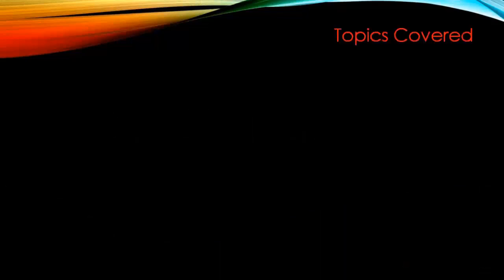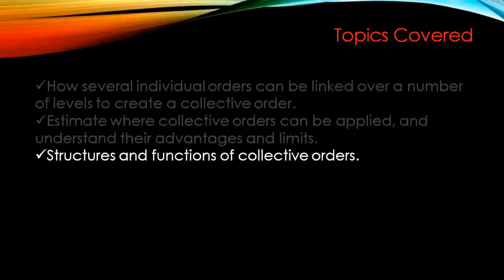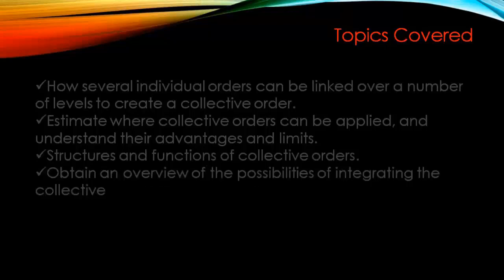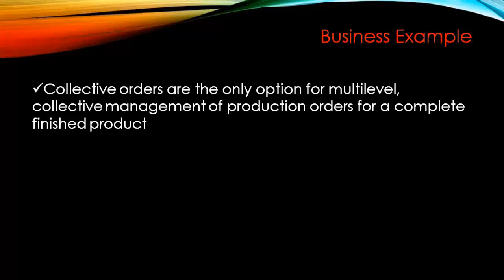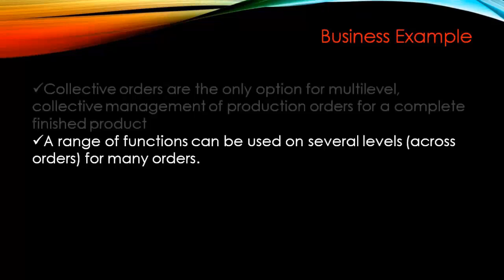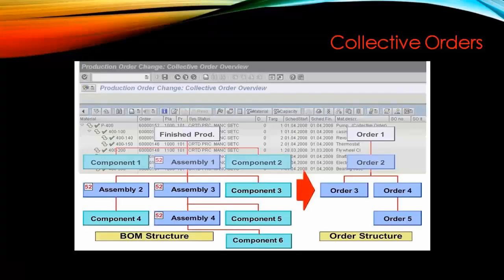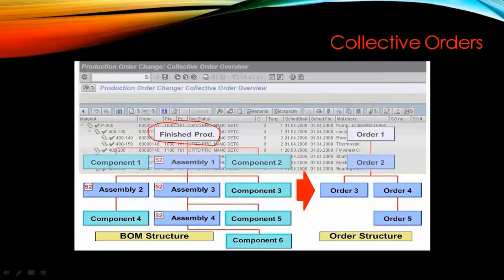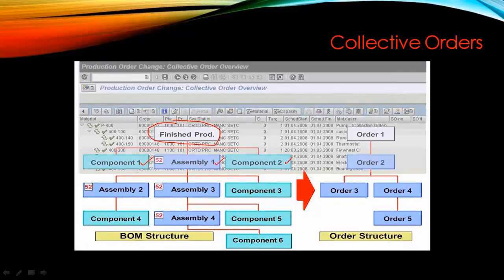SAP PP Training - Collective Order (Video 45) | SAP PP Production Planning